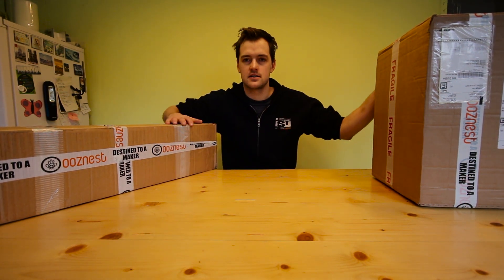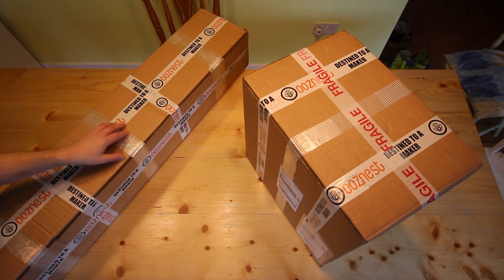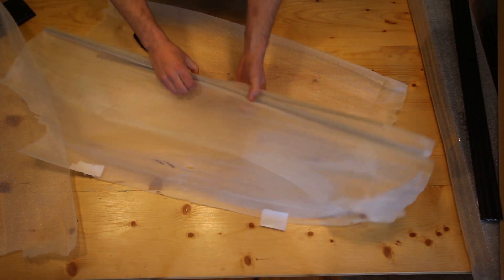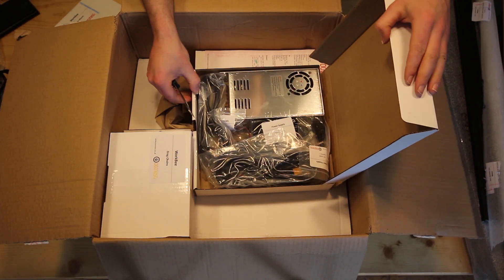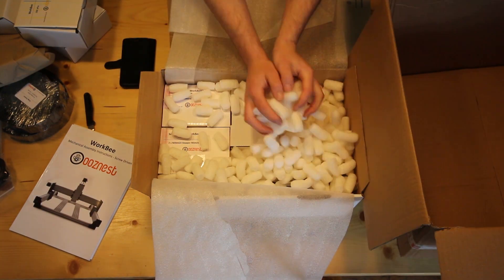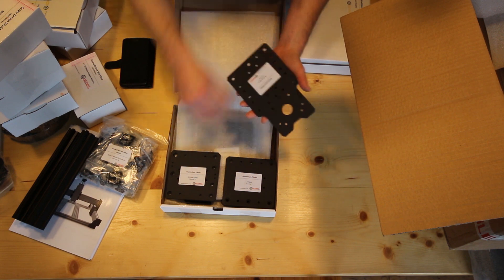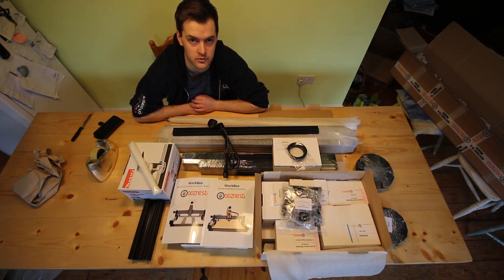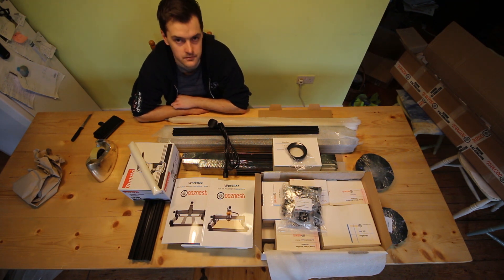Unboxing the WorkBee CNC Router #1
I recently got myself a WorkBee CNC from Ooznest.co.uk. Here's the unboxing experience.

Next video I'll assemble it and after that will try get it to work.